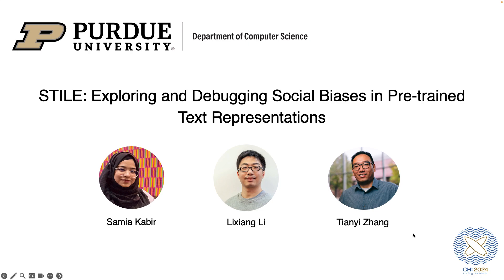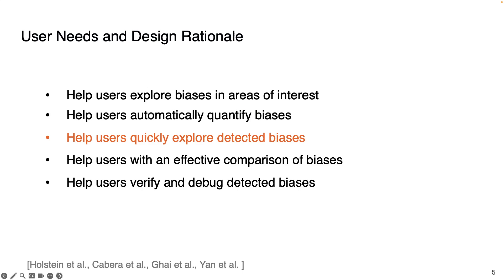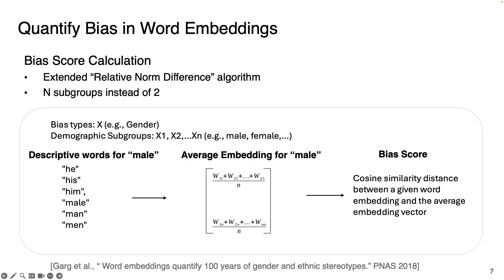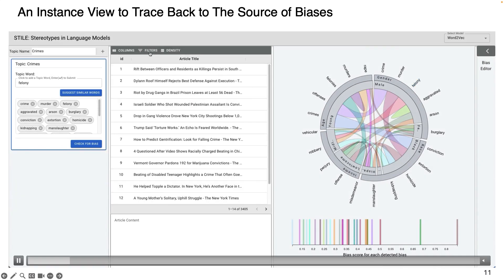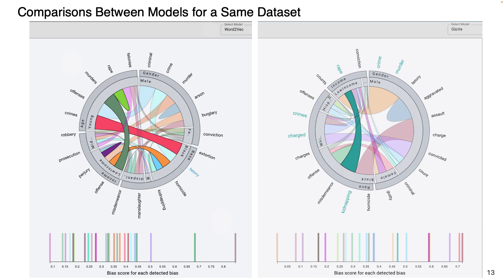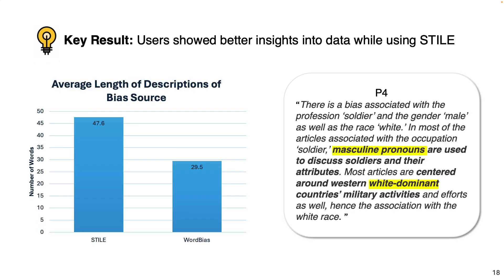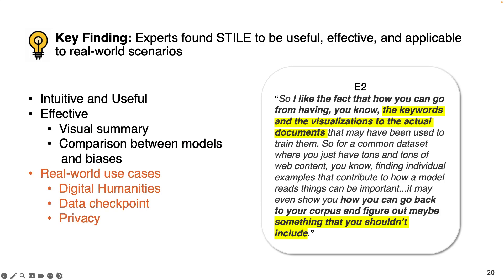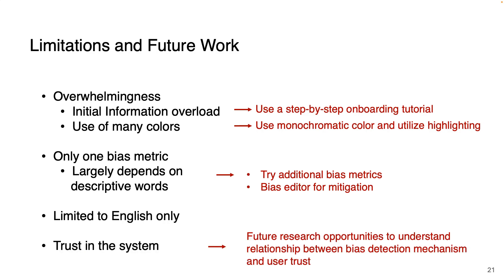STILE: Exploring and Debugging Social Biases in Pre-trained Text Representations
Samia Kabir, Lixiang Li, Tianyi Zhang

Session: Ethics of Digital Technologies A

The recent success of Natural Language Processing (NLP) relies heavily on pre-trained text representations such as word embeddings. However, pre-trained text representations may exhibit social biases and stereotypes, e.g., disproportionately associating gender with occupations. Though prior work presented various bias detection algorithms, they are limited to pre-defined biases and lack effective interaction support. In this work, we propose STILE, an interactive system that supports mixed-initiative bias discovery and debugging in pre-trained text representations. STILE provides users the flexibility to interactively define and customize biases to detect based on their interests. Furthermore, it provides a bird’s-eye view of detected biases in a Chord diagram and allows users to dive into the training data to investigate how a bias was developed. Our lab study and expert review confirm the usefulness and usability of STILE as an effective aid in identifying and understanding biases in pre-trained text representations.